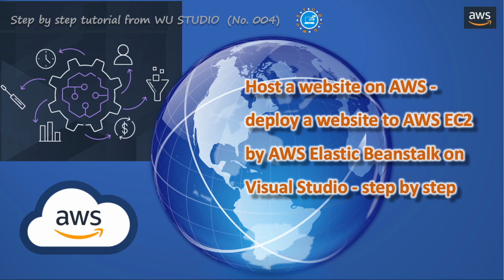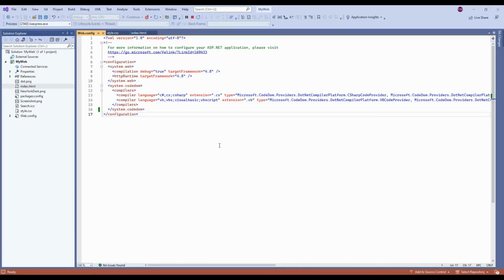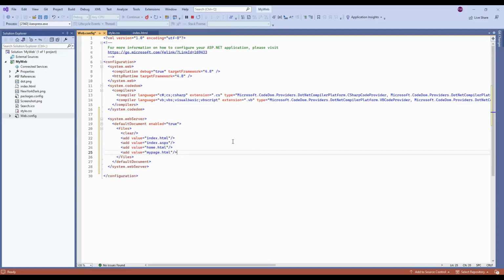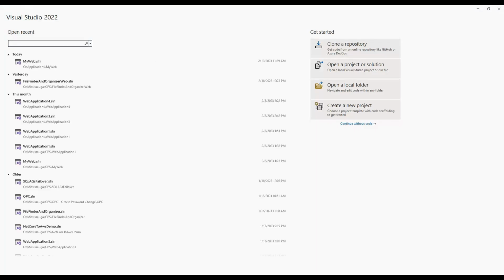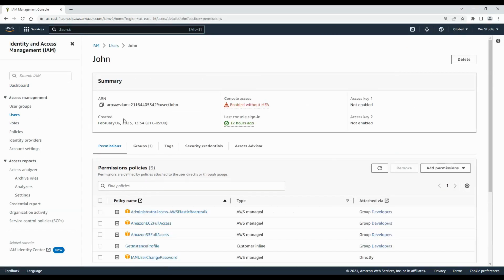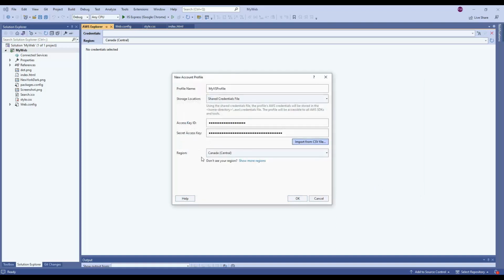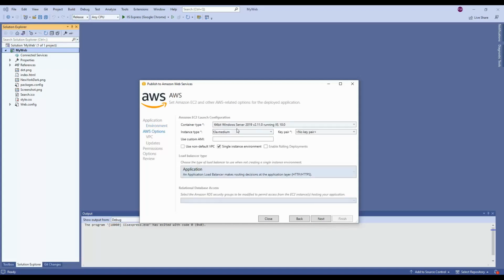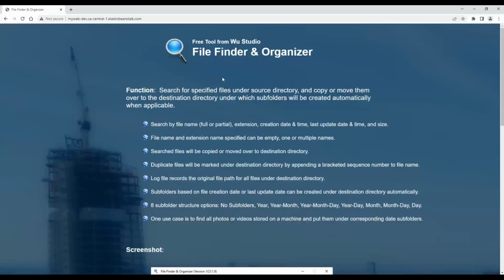Host a website on AWS - deploy a website to AWS EC2 by AWS Elastic Beanstalk on VS - step by step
Step by step to show how to deploy a website to AWS EC2 by AWS Elastic Beanstalk and AWS Explorer on Visual Studio, how to install AWS Toolkit, how to set up and use AWS Explorer on Visual Studio, how to configure default page for the website.